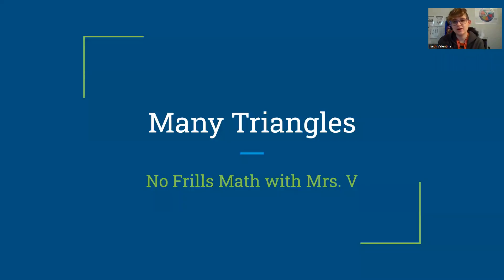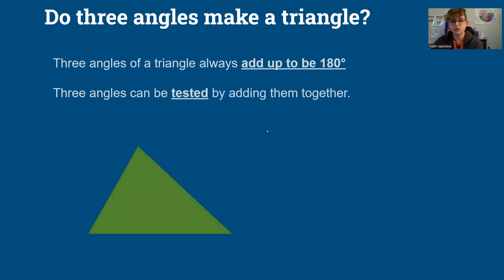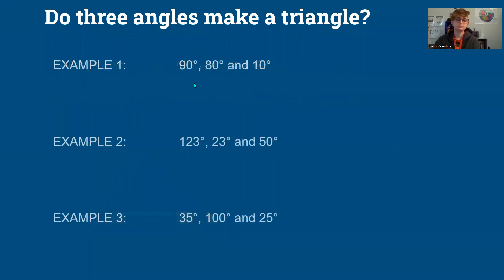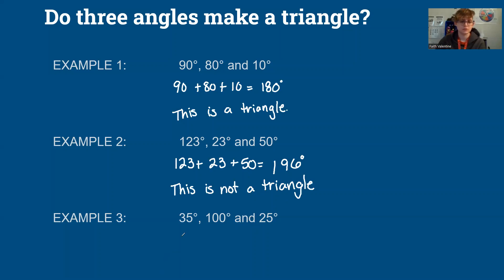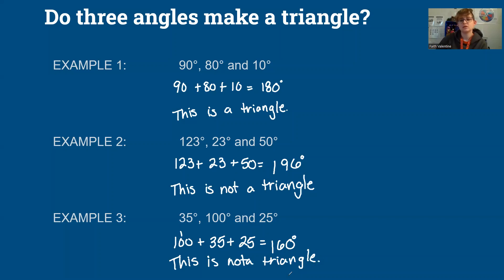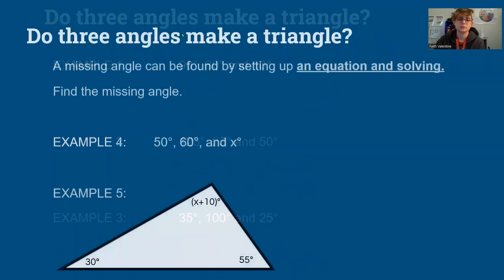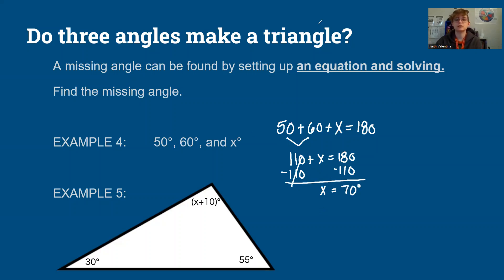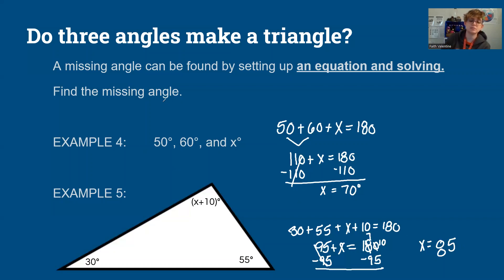Triangle Angles and Many Triangles | No Frills Math With Mrs. V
In this video, we will look at the relationship between the three angles of a triangle, how to find the measurement of a missing angle and how they can create many triangles.